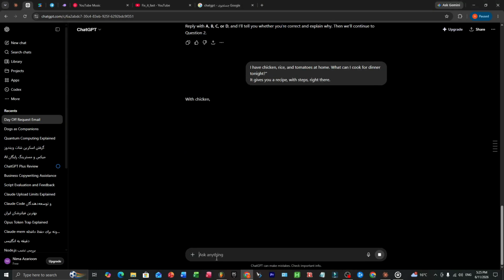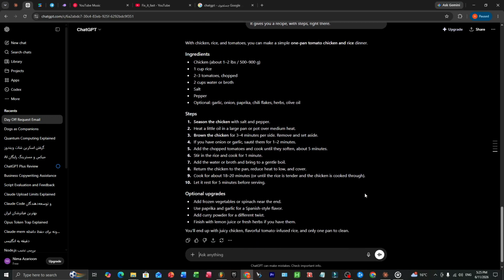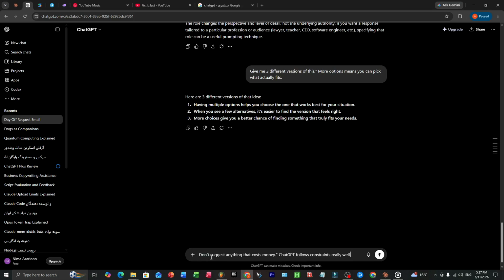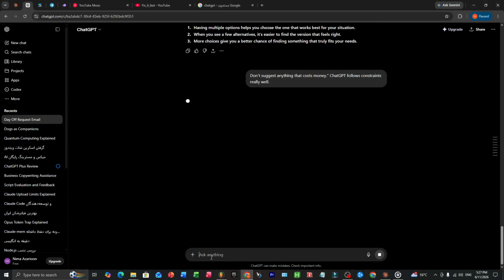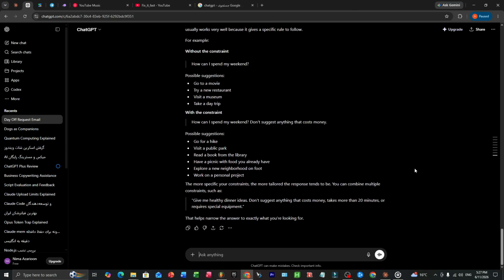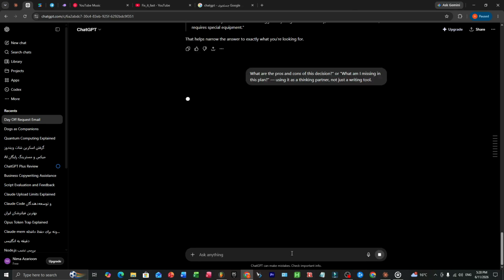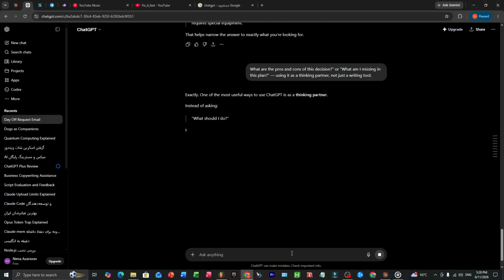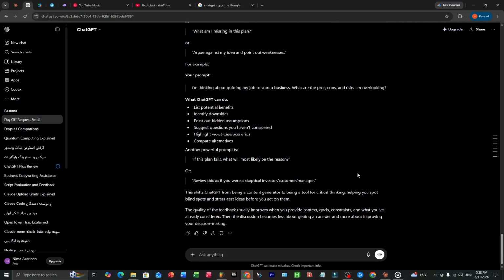How to Use ChatGPT the Right Way | Beginner to Pro 2026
Are you using ChatGPT the right way?

Most people know what ChatGPT is, but very few know how to get truly useful answers from it. In this complete ChatGPT tutorial for beginners, you'll learn how ChatGPT works, how to write better prompts, how to get more accurate responses, and how to use AI to save time in everyday life.

Whether you're a student, content creator, entrepreneur, freelancer, employee, or simply curious about artificial intelligence, this guide will show you practical ways to use ChatGPT effectively in 2026.

In this video you'll learn:

✔ How to create a free ChatGPT account
✔ The difference between ChatGPT Free and ChatGPT Plus
✔ How to write better prompts
✔ How to get more accurate AI responses
✔ How to use ChatGPT for studying
✔ How to use ChatGPT for writing emails
✔ How to brainstorm ideas with AI
✔ How to use ChatGPT as a personal assistant
✔ Beginner mistakes to avoid
✔ Advanced prompting tips for better results

ChatGPT is one of the most powerful AI tools available today, but the quality of your results depends on how you use it. By the end of this tutorial, you'll know exactly how to get better answers and make AI work for you.